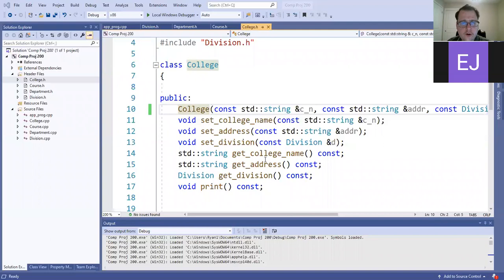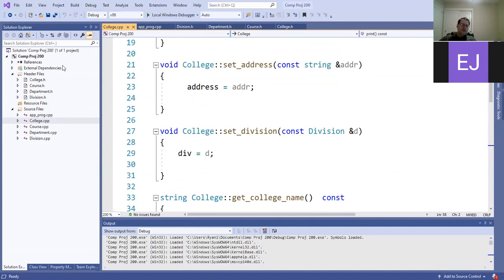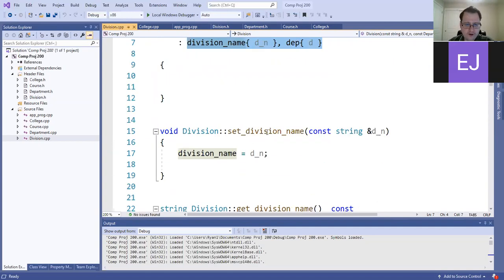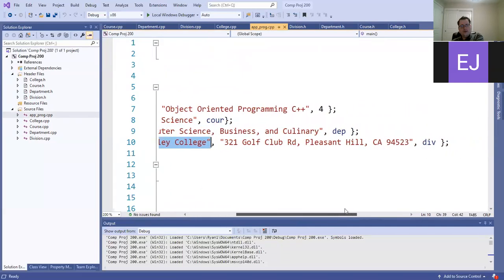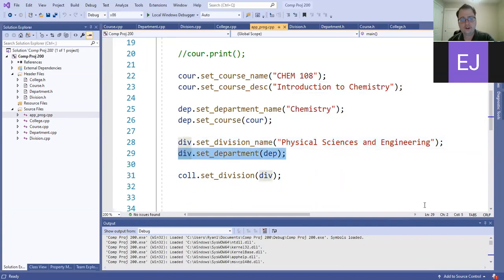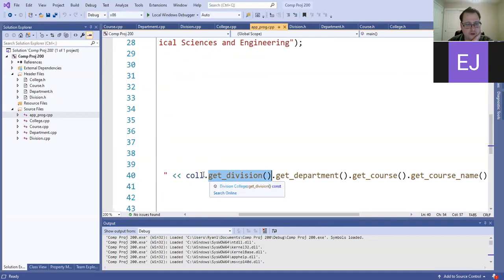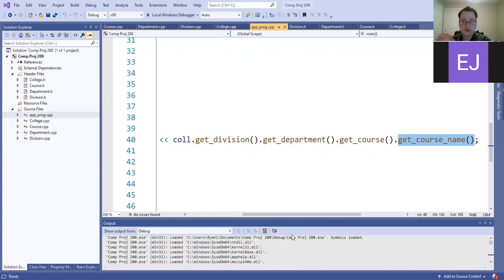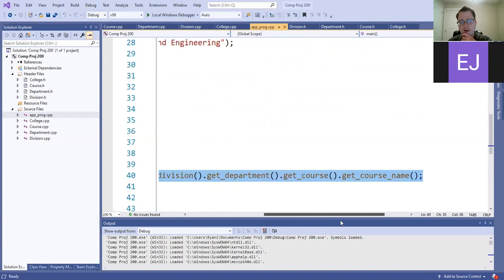COMSC 200 Week 5 Part 4